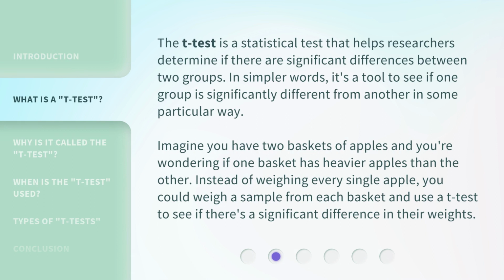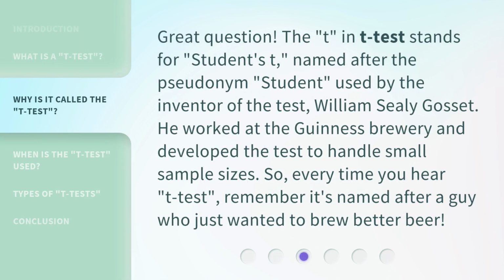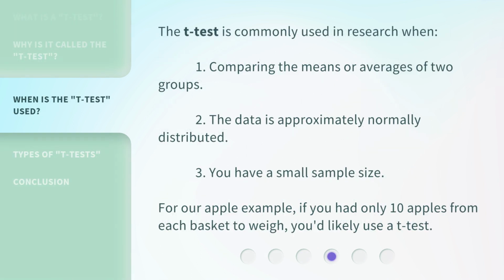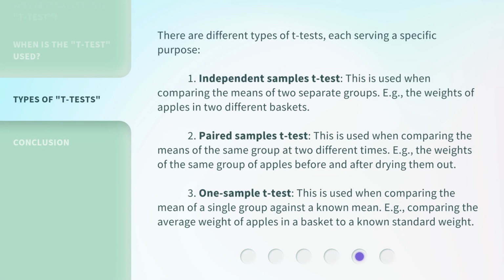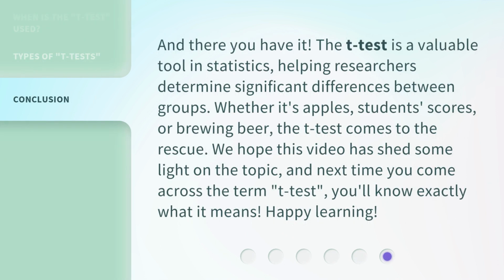Demystifying the Term "t-test"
Demystifying the Term 't-test' • Join us as we unravel the mysteries of the t-test, a statistical tool used to determine significant differences between two groups. Learn about its origins, when to use it, and the different types of t-tests. Get ready to dive into the world of statistics!

00:00 • Introduction - Demystifying the Term "t-test"
00:25 • What is a "t-test"?
00:59 • Why is it called the "t-test"?
01:28 • When is the "t-test" used?
01:54 • Types of "t-tests"